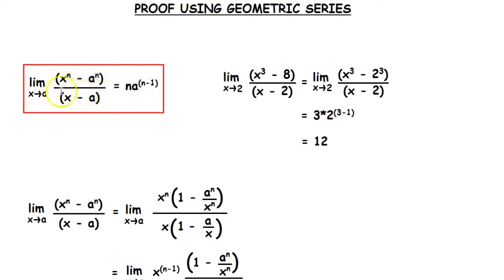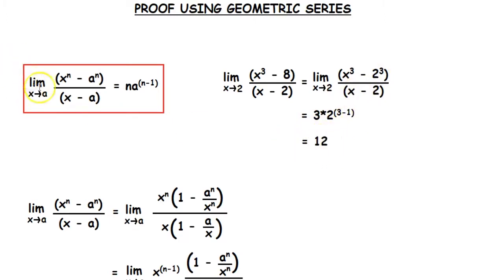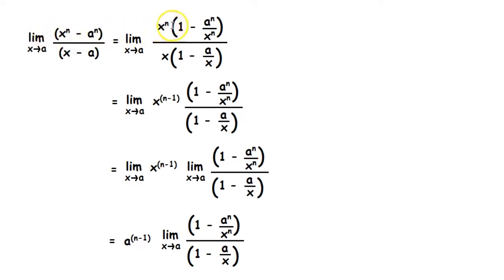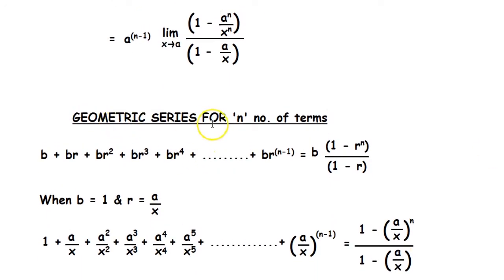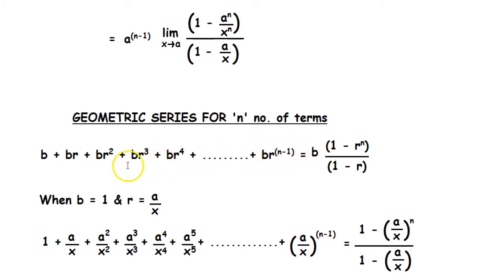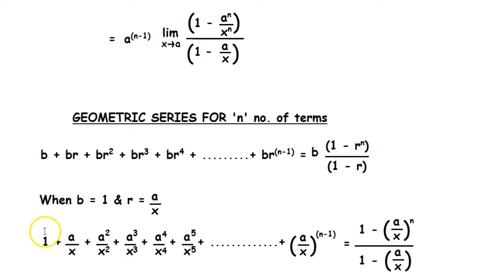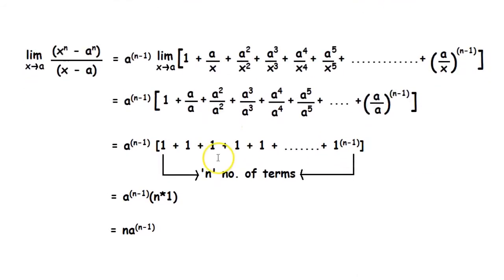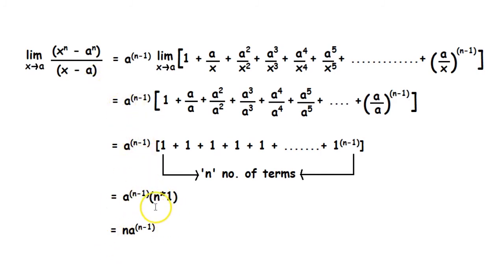Proof of "limit (x^n - a^n)/(x - a) = n*a^(n - 1)" using geometric series | ZJ learning | Limits#5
Learn how to implement this theorem in questions and also learn the proof of this theorem using geometric series.

Next video - Proof of "limit (x^n - a^n)/(x - a) = n*a^(n - 1)" using algebraic division